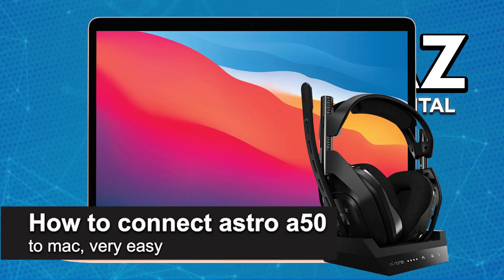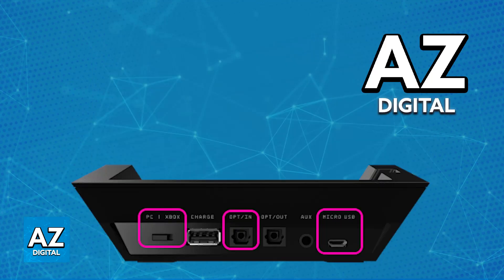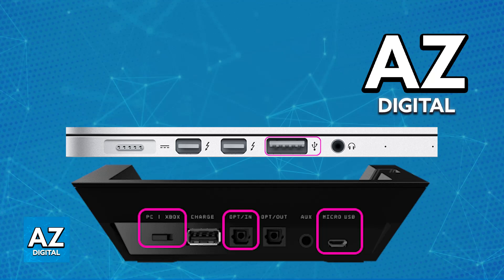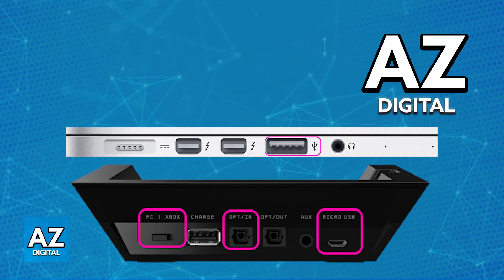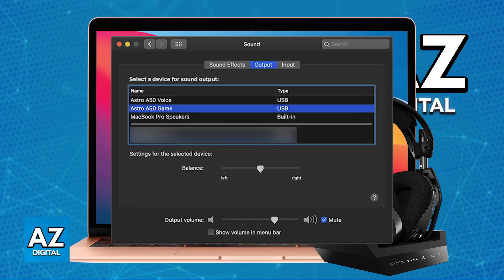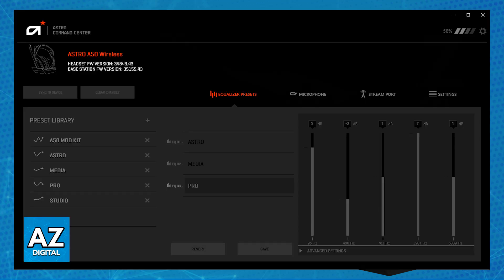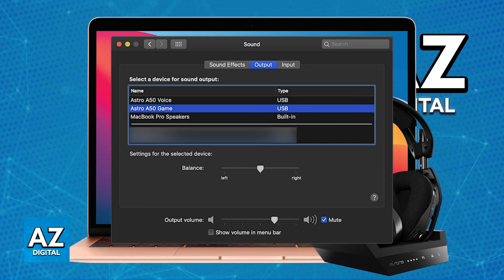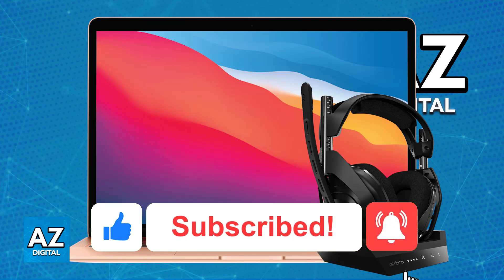How To Connect Astro A50 to MAC (2025) - Step by Step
In this video I will clear your doubts about how to connect astro a50 to mac, and whether or not it is possible to do this.